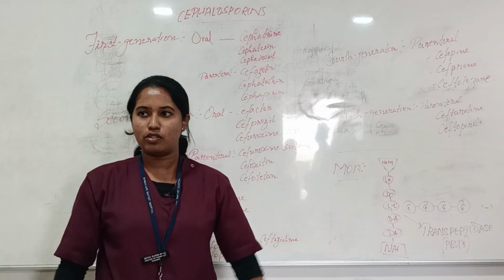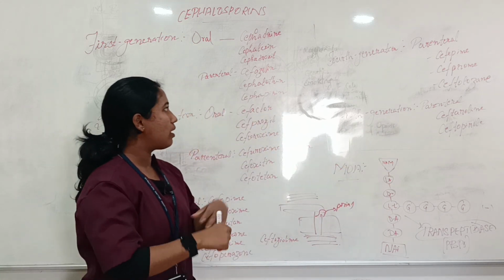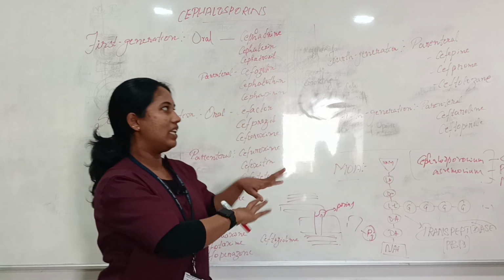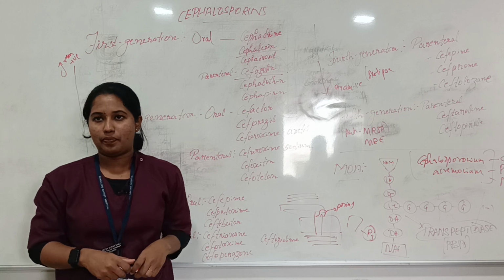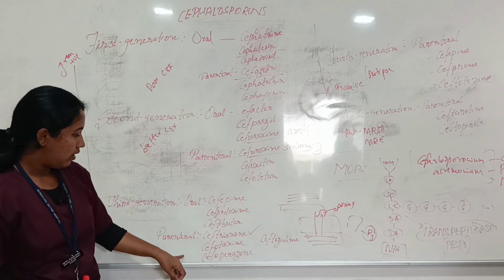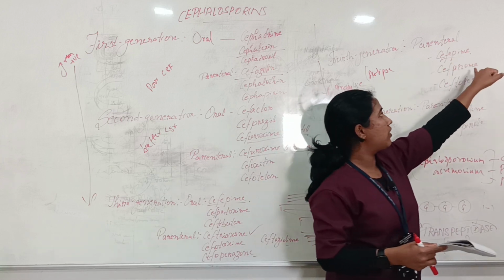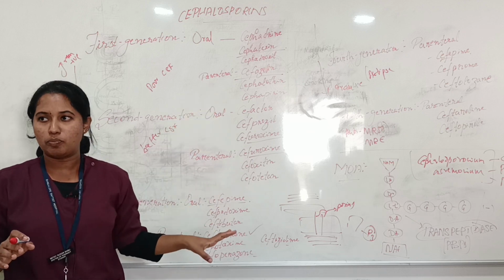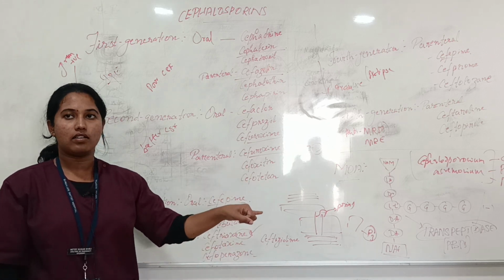Clinical Discussion on Cephalosporins by Betsy (PharmD Intern)